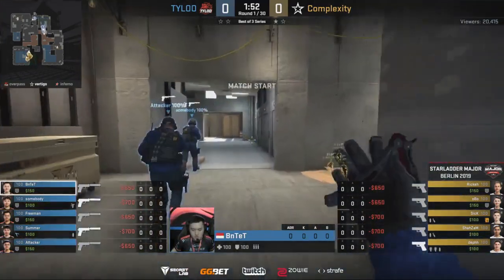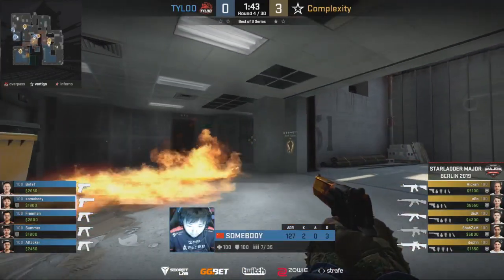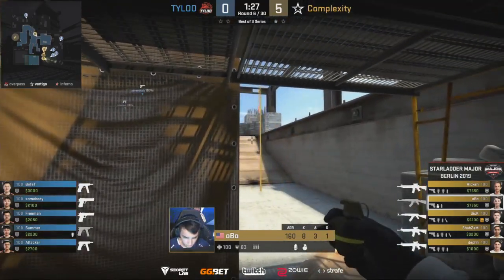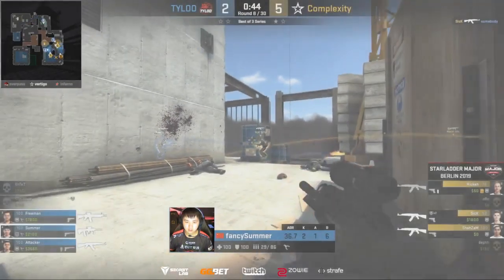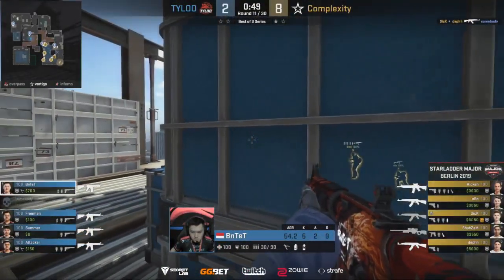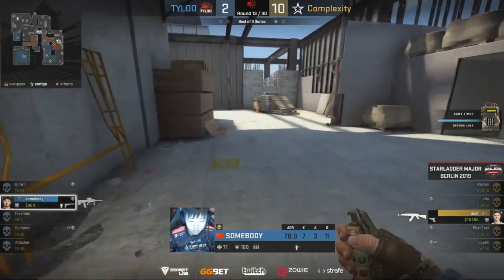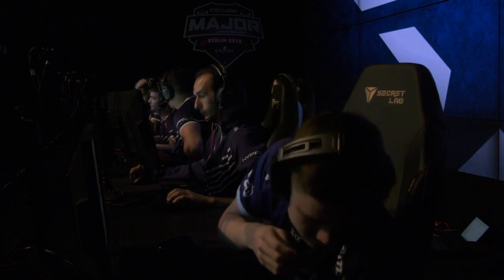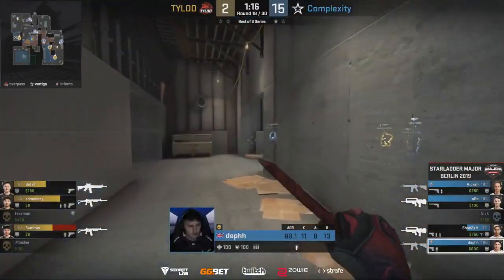Complexity vs TYLOO - StarLadder Major 2019 Main Qualifier - MAP 2